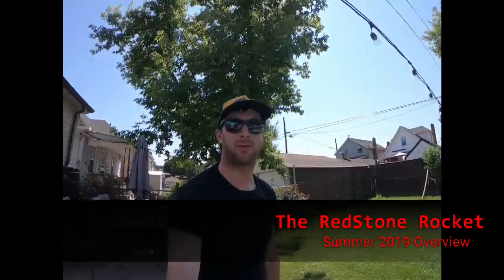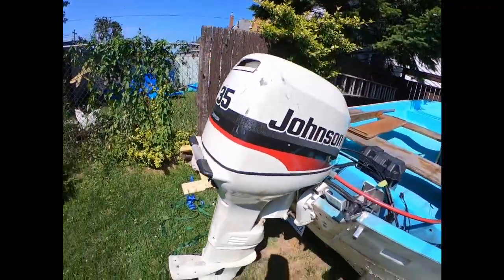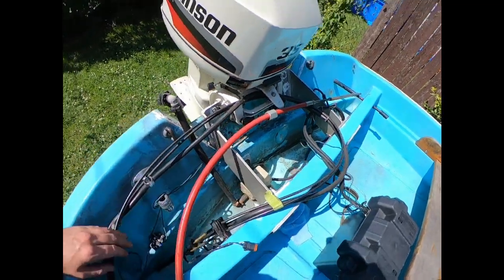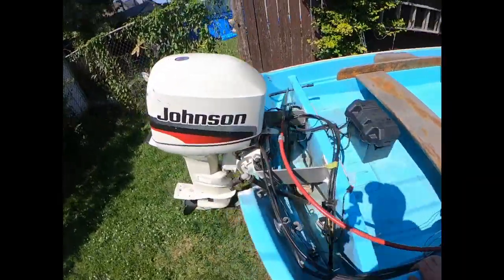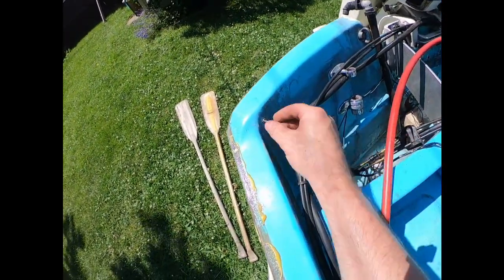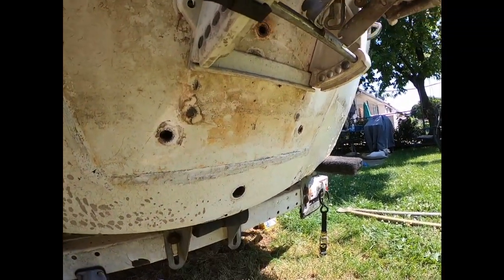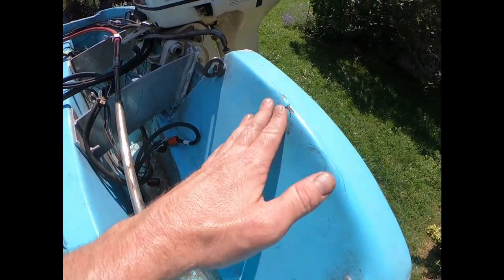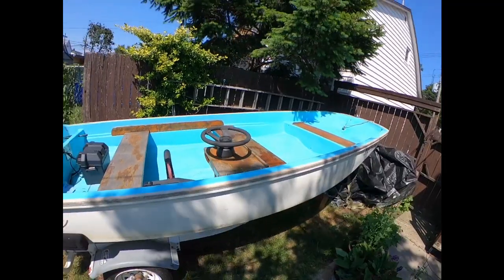Walk Around of Boston whaler 13 project.